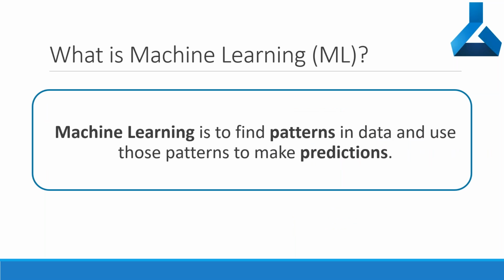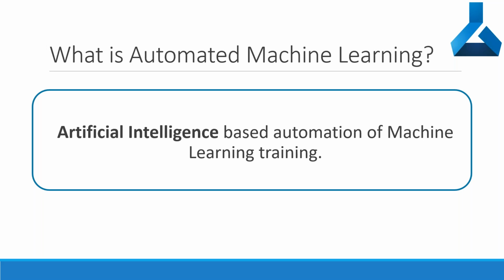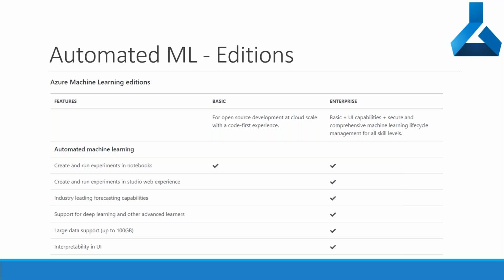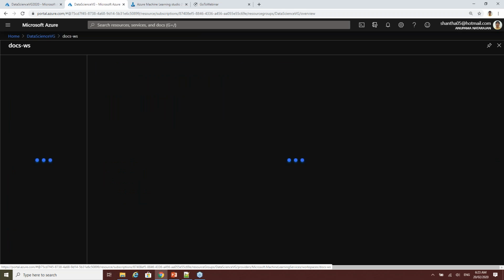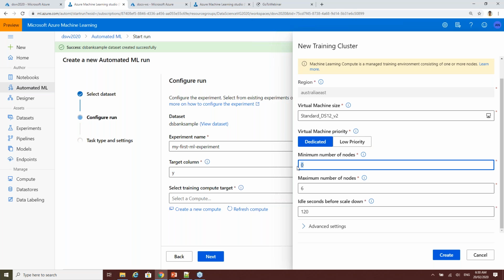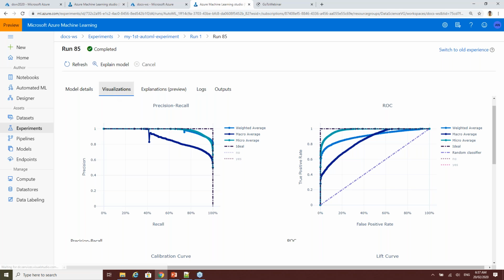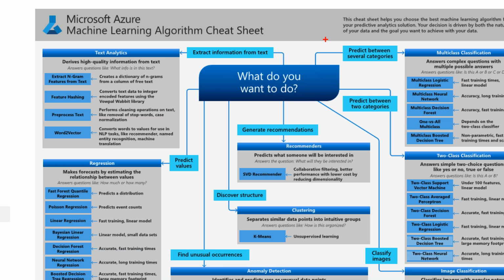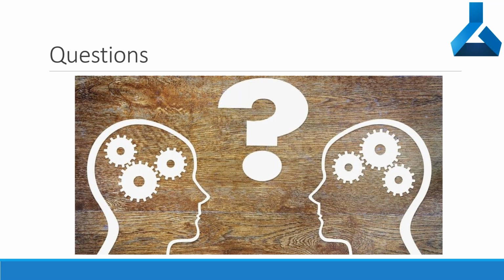Creating Your First Model using Automated Machine Learning ​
Developing accurate machine learning models require a deep understanding of machine learning, as well as other data science and coding skills. Traditional machine learning model development is resource-intensive, requiring significant domain knowledge and time to produce and compare dozens of models. Automated machine learning automates the development of machine learning models with high level efficiency and quality.

In this session, you will get an introduction to Automated Machine Learning and how to create your first automated machine learning experiment through Azure Machine Learning studio without writing a single line of code.